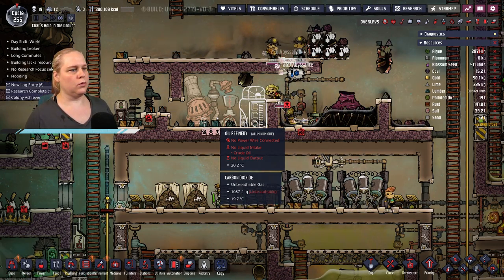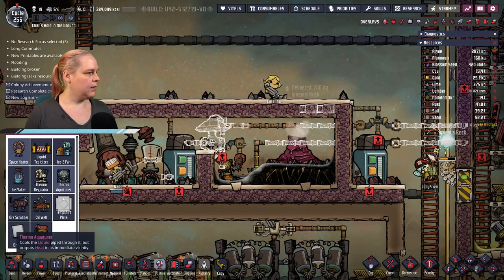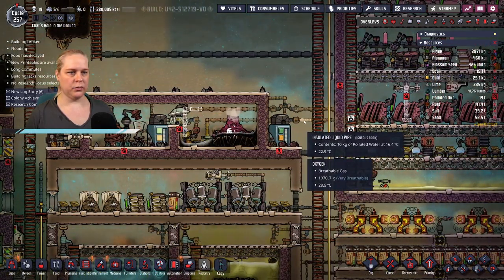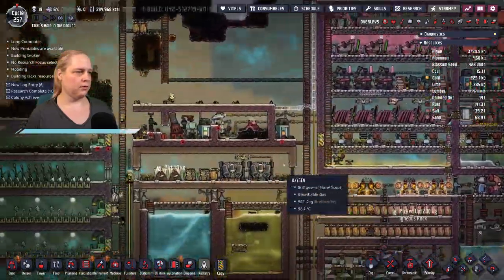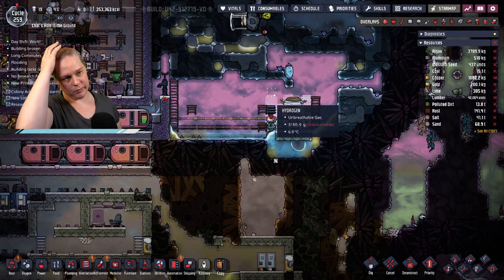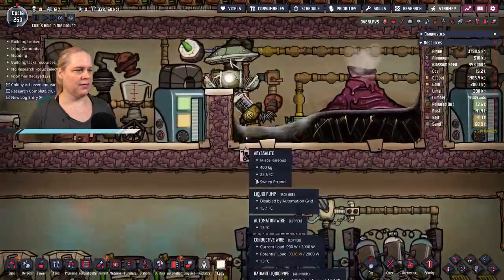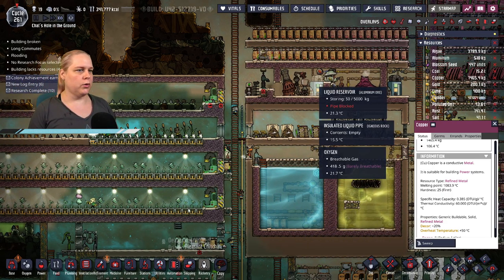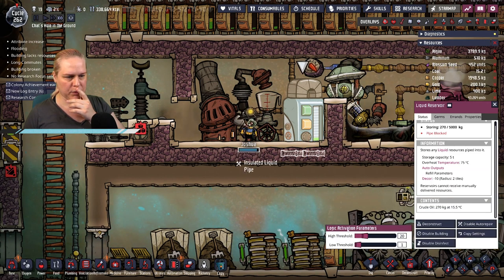How do I download more Oxygen? - Episode 26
Let's play Oxygen Not Included with Cmdr Emily!

Follow Leo Blac on YouTube for Epic Music and more:
Also Raccoonanimator on freesound.org and public domain.